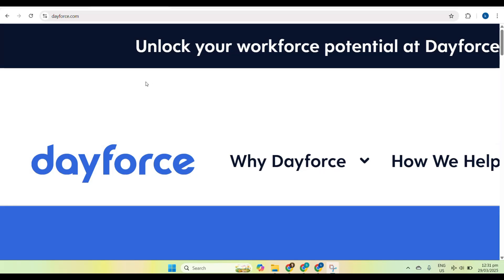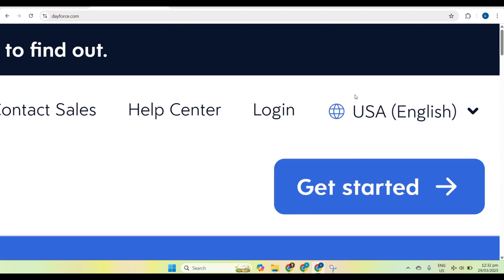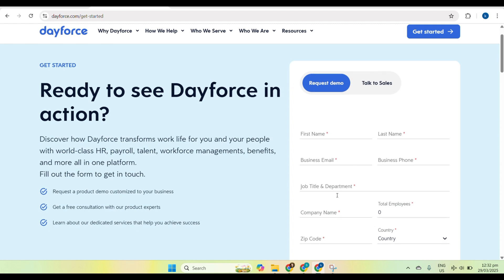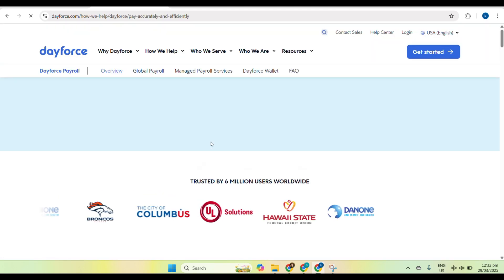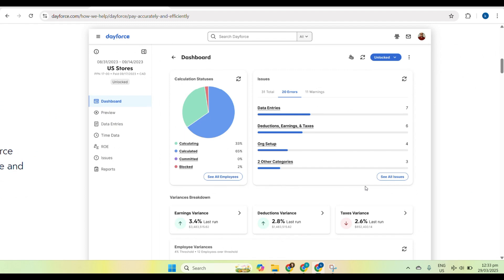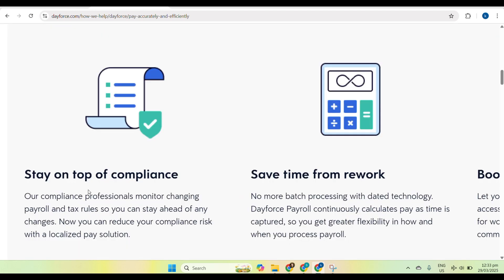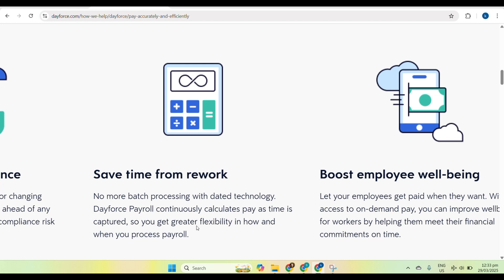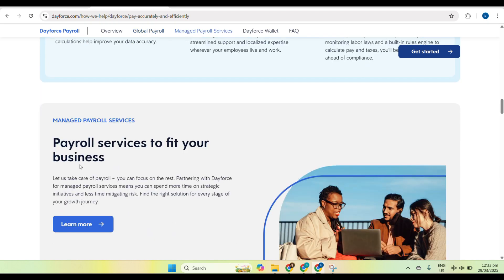Ceridian Dayforce Payroll Tutorial (Best Method)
Learn the best method for using Ceridian Dayforce Payroll in this tutorial. If you're looking for a step-by-step guide on how to navigate Dayforce for payroll, this video is for you!